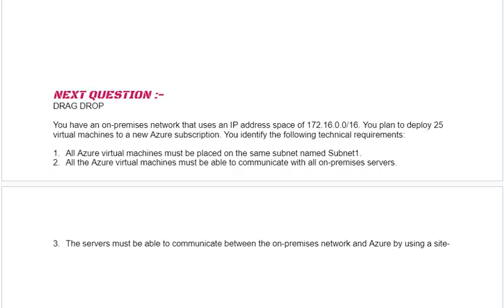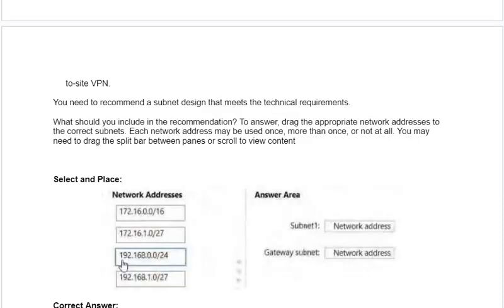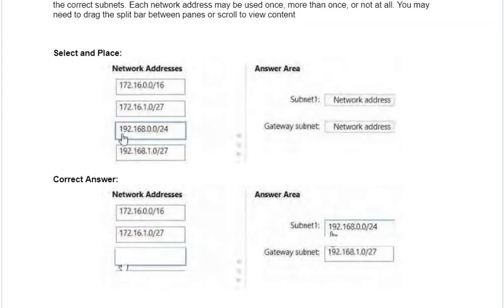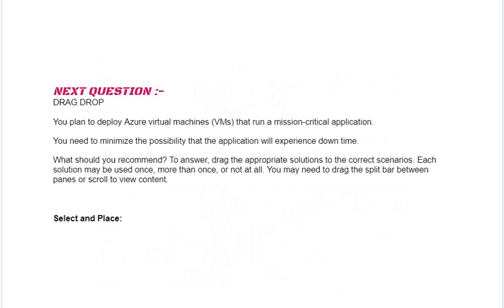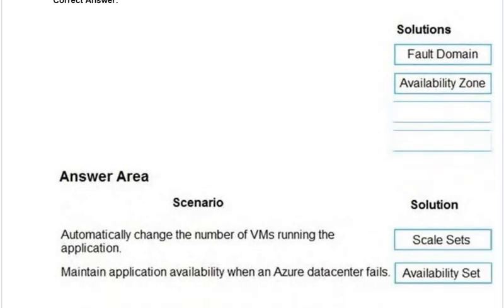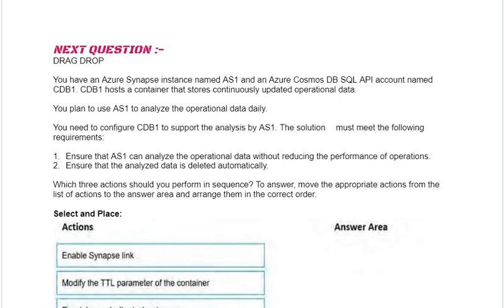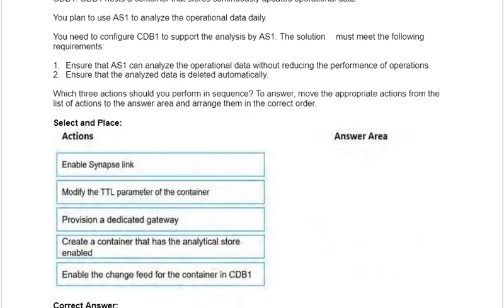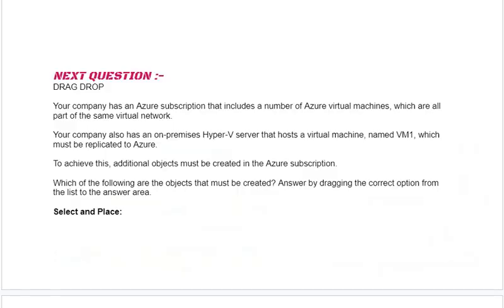Part#48:Microsoft AZ-305:Designing Microsoft Azure Infrastructure Solutions: Questions & Answers